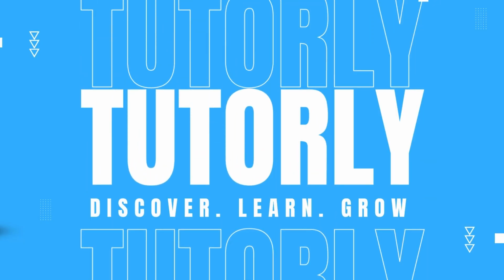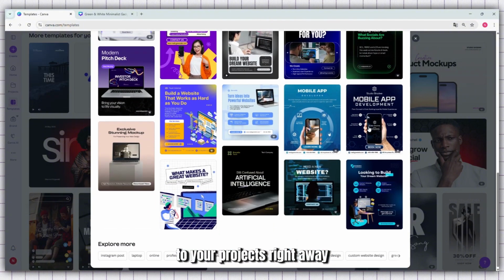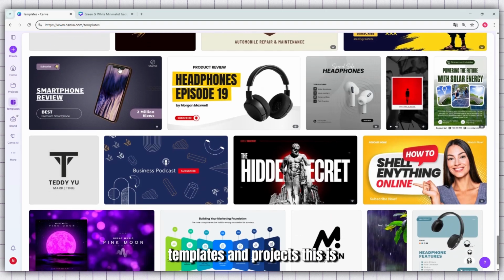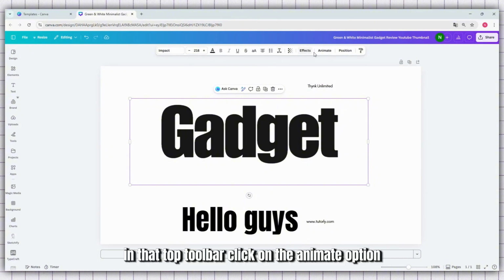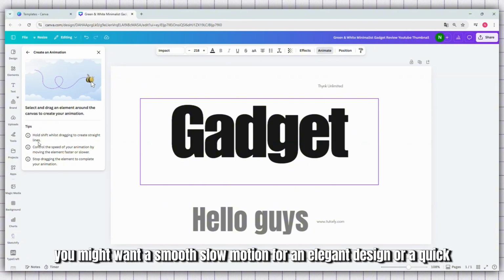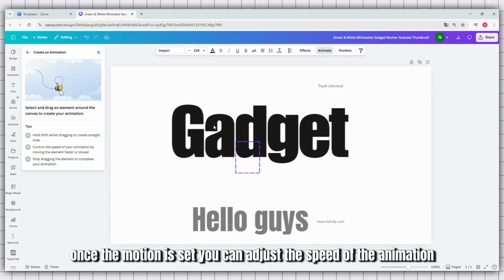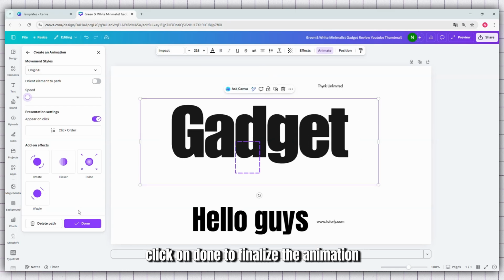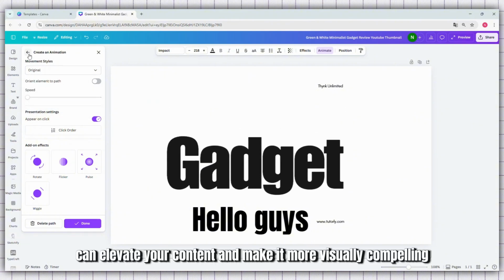How To Create Stunning Animations In Canva (2026 Guide)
Unlock the full potential of Canva and take your graphic design skills to the next level by learning how to create stunning animations. In this video, we'll show you the secrets to making amazing animations in Canva, from basic movements to complex interactions. Whether you're a beginner or an experienced designer, you'll discover how to bring your designs to life and captivate your audience. With Canva's user-friendly interface and our expert guidance, you'll be creating professional-looking animations in no time. So, what are you waiting for? Dive in and start creating your own amazing animations in Canva now.